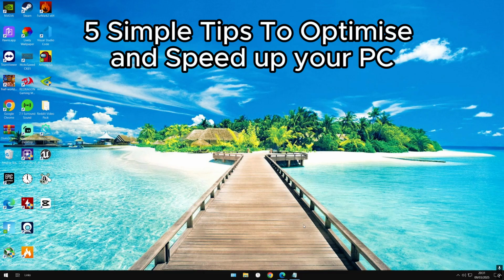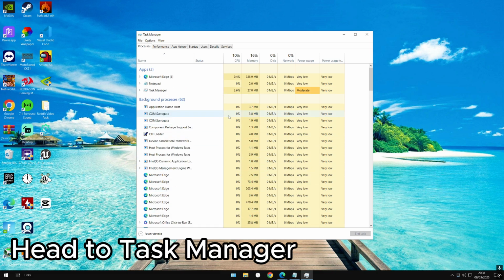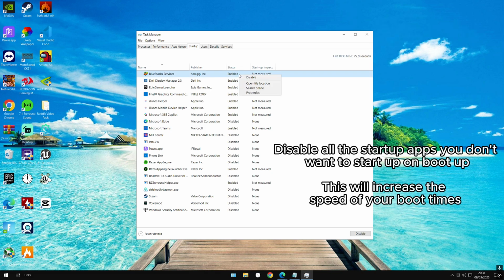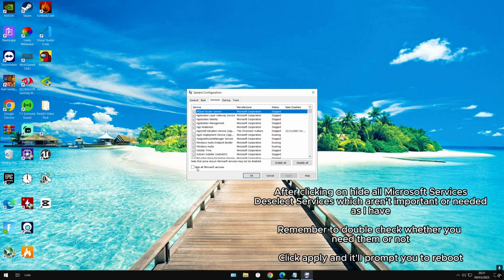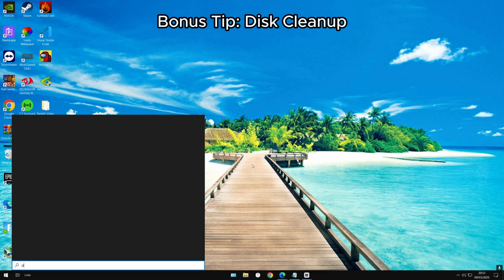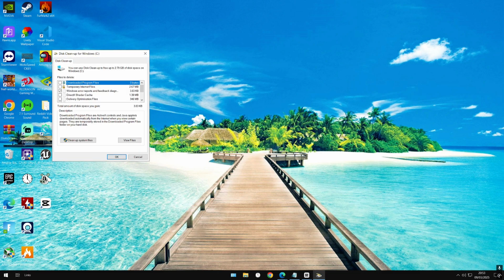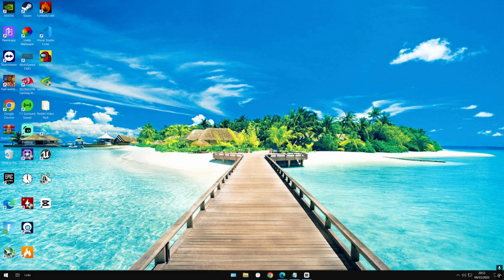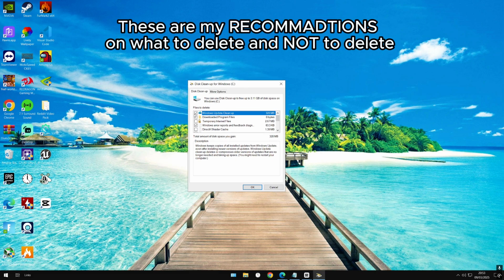5 Tips to Boost Windows PC Performance in UNDER 5 Minutes | Ultimate Guide for FPS Boost 2025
Want to make your PC faster in under 5 minutes? 🚀 Whether you're working, gaming, or browsing, these 5 tips will help boost your PC's performance instantly! 🖥️ Watch now and learn how to improve PC speed with easy-to-follow steps. From optimizing Windows settings to upgrading your hardware, this video covers everything you need to get your PC running like new! 🔧💨

🔧 Tip 1: Clean Up Your PC's Storage (00:02) Learn how clearing up your storage space can significantly improve your computer's performance. A cluttered drive can slow down your system, but organizing it will speed it up.

⚙️ Tip 2: Disable Unnecessary Startup Programs (00:18) By disabling startup programs, you can free up system resources and speed up your boot time. Find out how to optimize your startup for quicker PC performance.

⚡ Tip 3: Update Drivers & Software (00:47) Keeping your drivers and software updated ensures your PC runs smoothly and maximizes performance. Learn how to check for and install updates quickly.

💻 Tip 4: Adjust Power Settings for Performance (02:20) Learn how adjusting your PC’s power settings can give your system an instant performance boost without any hardware upgrades.

🚀 Tip 5: Use a Disk Cleanup Tool (02:59) Free up even more space and improve system performance by using disk cleanup tools. This tip will remove unnecessary files and optimize your computer’s speed.

🎉 Bonus Tip: Overclocking Your CPU (03:50) If you're looking for maximum performance, overclocking your CPU is a game-changer. Find out how to do it safely and boost your PC’s power.

00:02 - 00:18 - Tip 1
00:19 - 00:47 - Tip 2
00:48 - 02:20 - Tip 3
02:21 - 02:59 - Tip 4
03:00 - 03:50 - Tip 5
03:51 - 4:55 - Bonus Tip